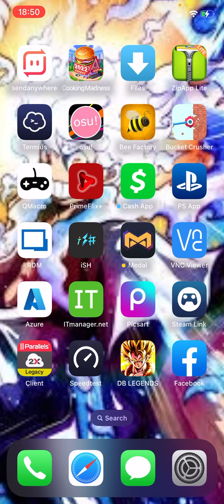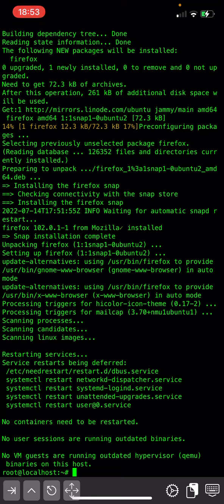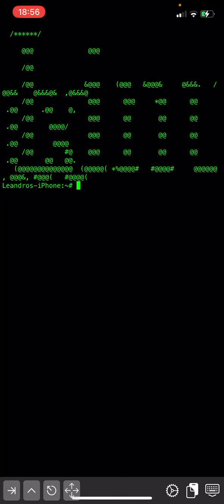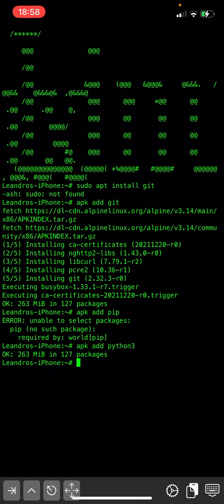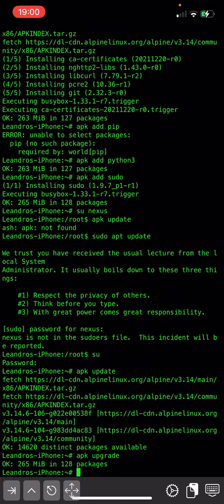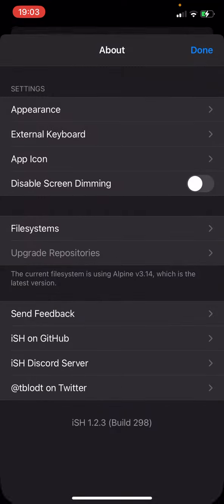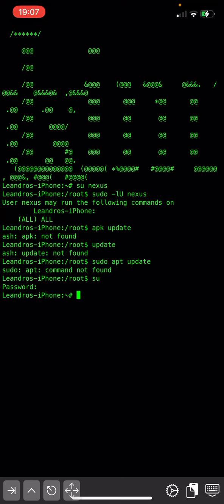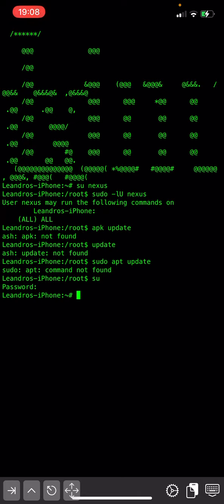Ish shell alpine Linux on iPhone enjoy